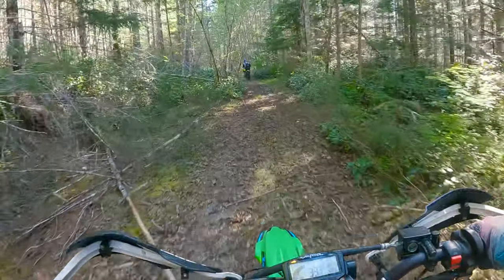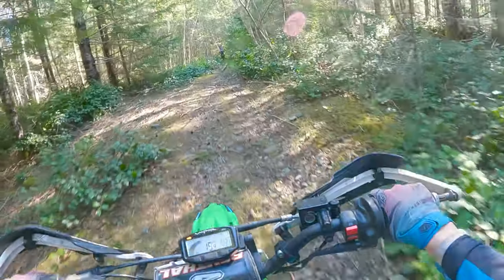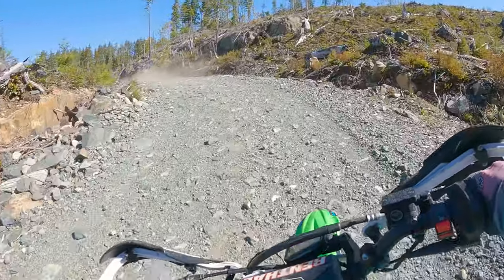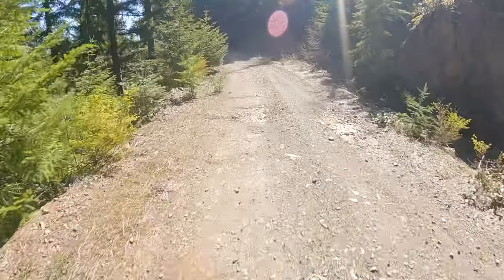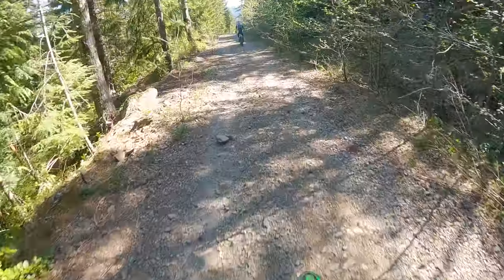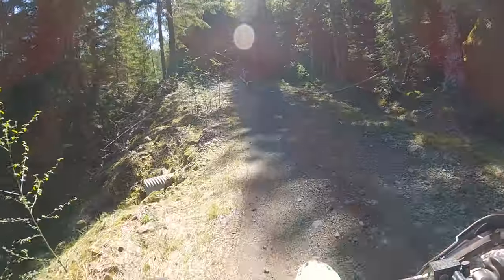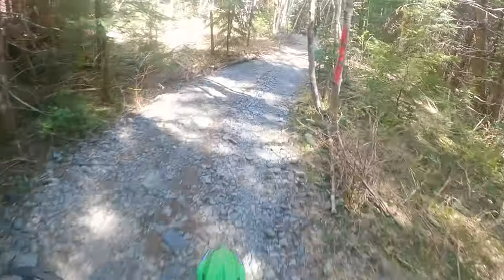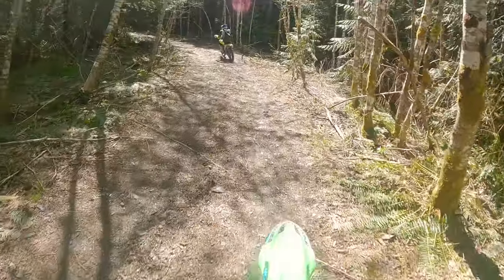The Last Ride On The Fully Built Big Bore KLX140RF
Find My Favourite Hand Picked Dirt Bike Parts & Accessories

Performance, Visual's And Protection Parts:

14Tooth Front Sprocket
13Tooth Front Sprocket
12Tooth Front Sprocket